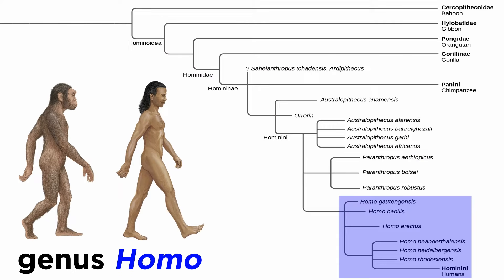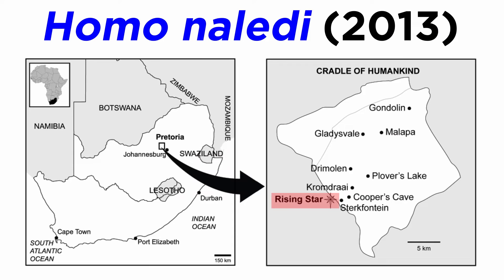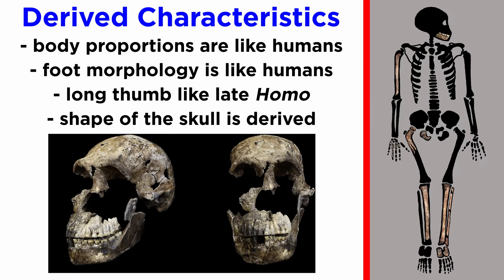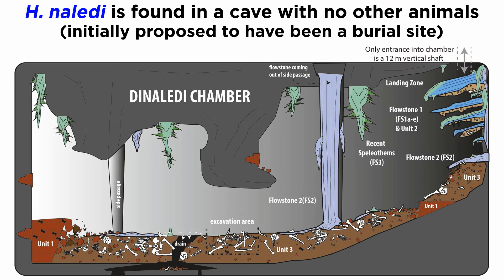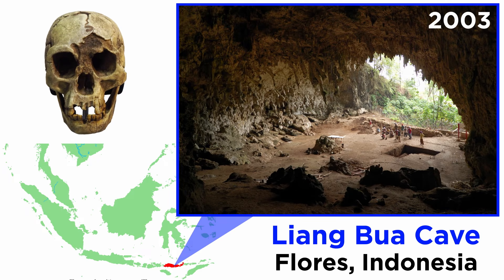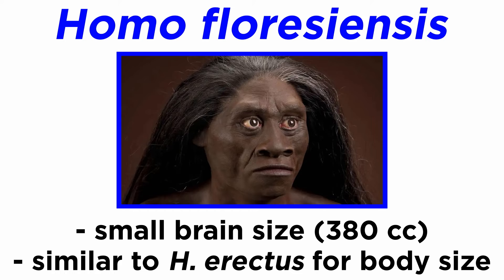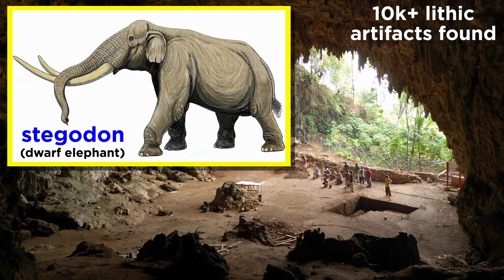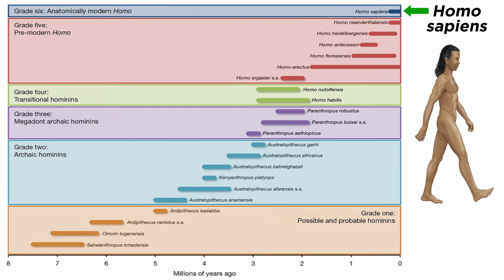Late Surviving Oddballs: Homo naledi and Homo floresiensis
With Neanderthals and Denisovans covered, we have nearly arrived at modern humans. But there are still a few other Homo species to discuss, ones that survived until very recently, historically speaking. These are Homo naledi and Homo floresiensis. What were they like, and what do we know about them? Let's take a look!